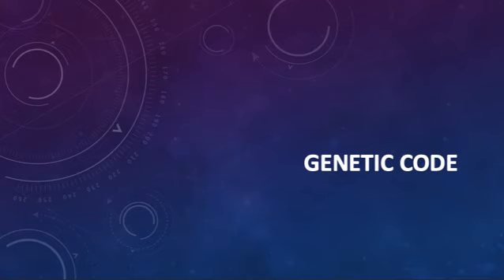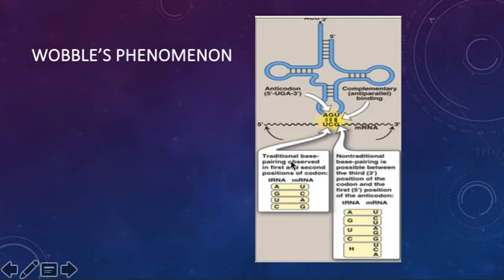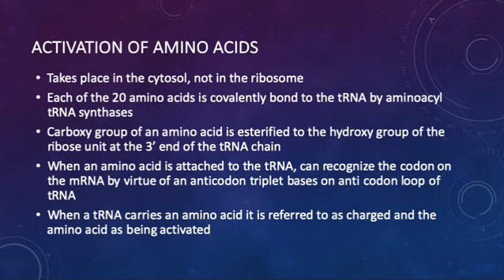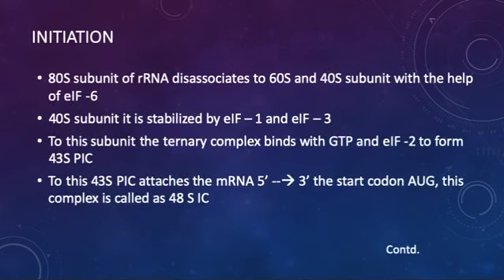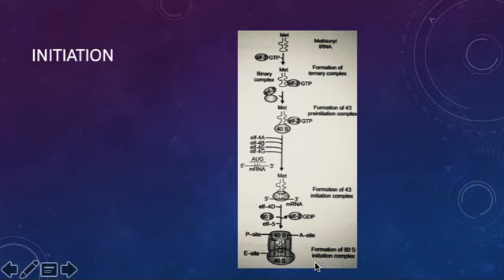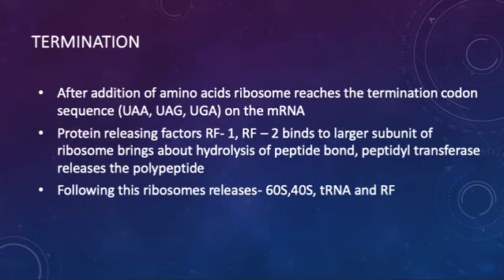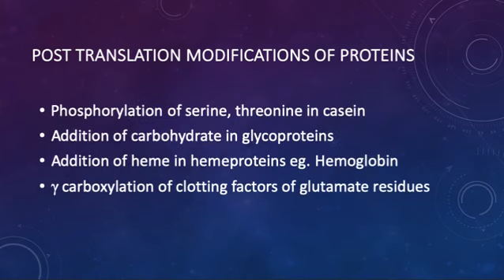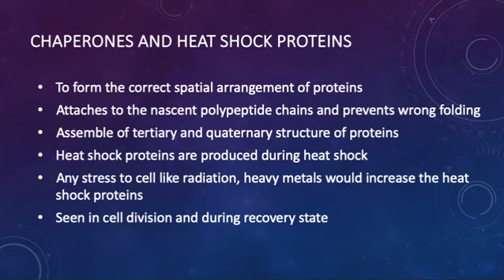18 05 2020 Biochemistry Translation in Eukaryotes